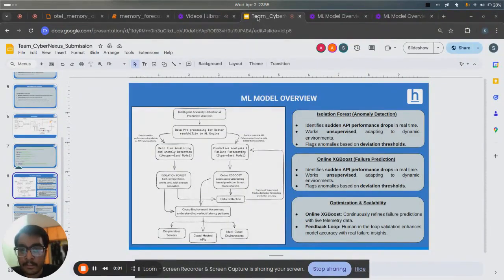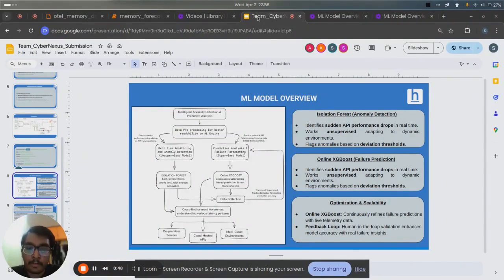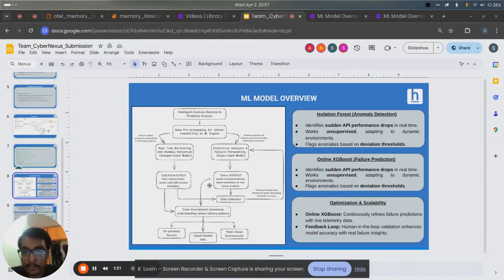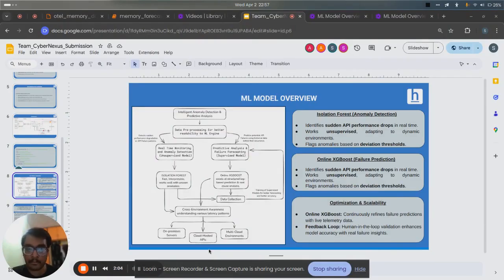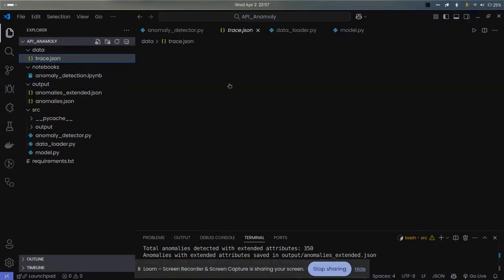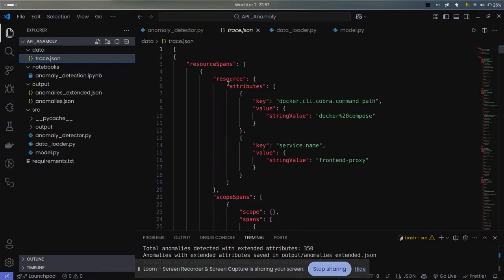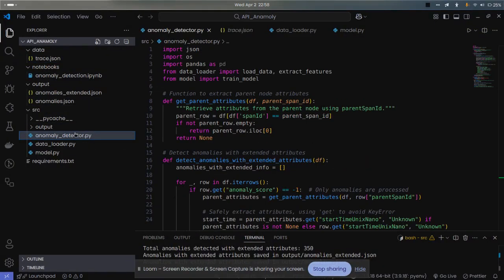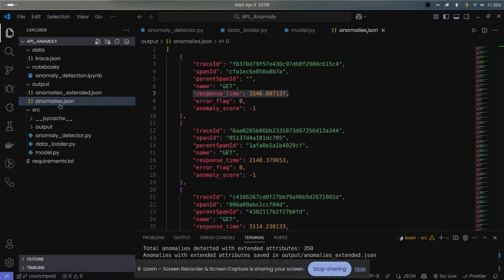Understanding Our ML Model Implementation 📊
AI-Powered API Monitoring and Anomaly Detection System
Team: CyberNexus
Hackathon: Hack-O-Hire 2025

In this video,  we have explained the machine learning model we've implemented for our problem statement, focusing on both supervised and unsupervised models. The unsupervised model, specifically the isolation forest, is designed for real-time monitoring and anomaly detection, while the supervised model aids in creative analysis.We have also discuss the advantages of our online XGBoost model, which allows for continuous updates with new data.